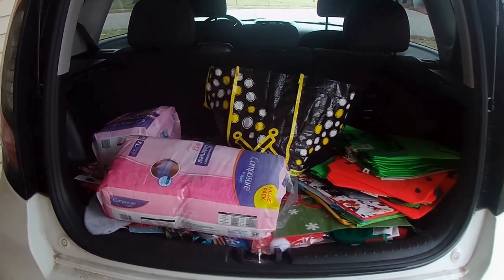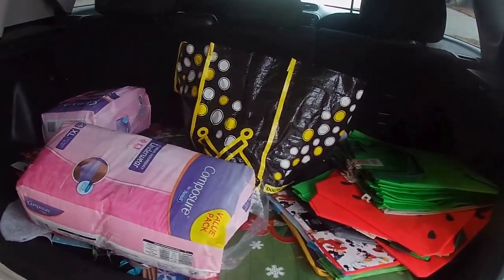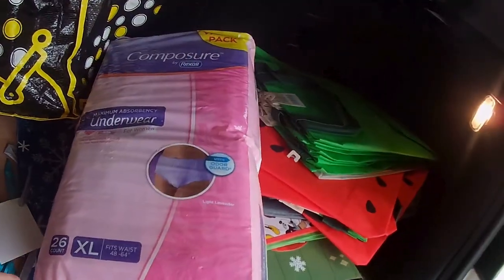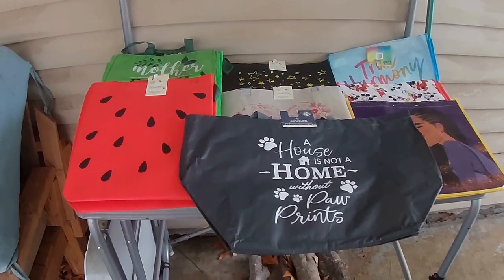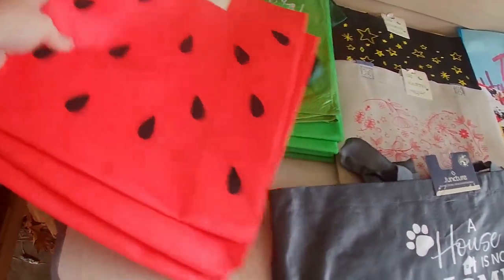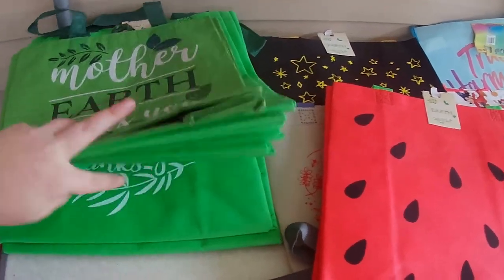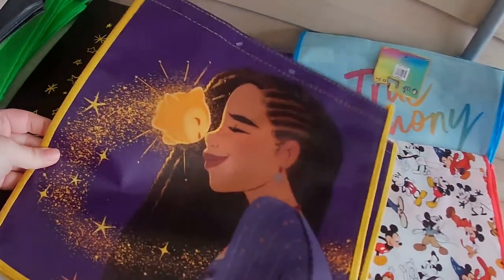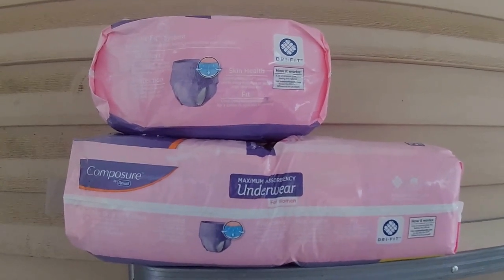Dumpster Diving Mini Christmas Haul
This was part of the haul from my last dumpster dive of 2023.  I was able to dumpster dive between Christmas and New Years Eve and found Dollar Tree's Christmas stash.  This was also a rare time that I convinced the hubby to dive with me!

I love being able to dumpster dive and salvage things that would normally wind up in a landfill.  It's my little way to help save the planet and reduce waste.  Plus, finding free treasures are amazing.

I have 4 food pantries in my town that I donate excess food to, and I have a pastor at a church in a nearby town that takes personal goods donations.  Some stuff I do keep, if it'll benefit my family.  I am a reseller, so sometimes I find things that I am able to resell.  If you want to check out my reseller pages, they are listed below along with my other trash panda social media pages.

See ya later fellow trash pandas!  Happy diving!

Poshmark:  goodwitchpickers
Mercari:  goodwitchpickers